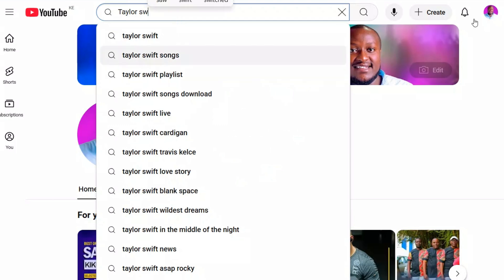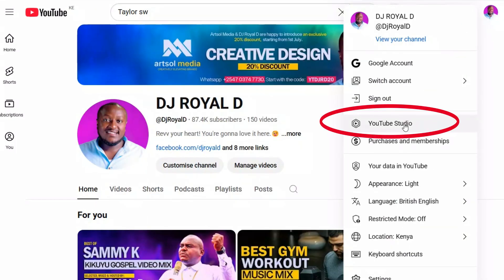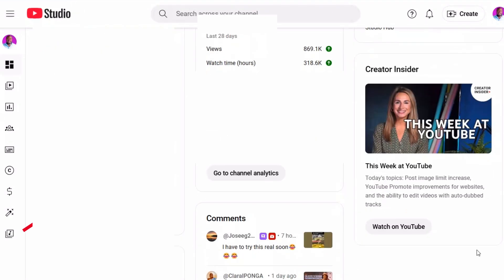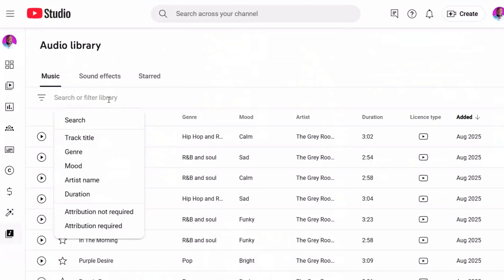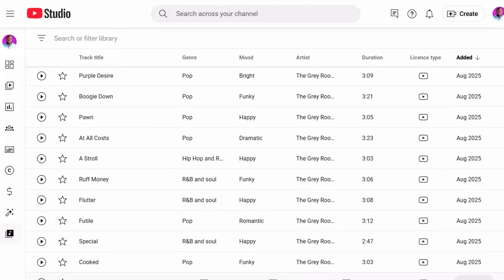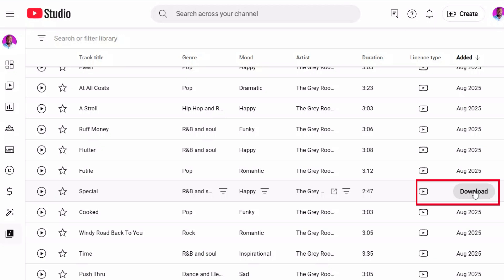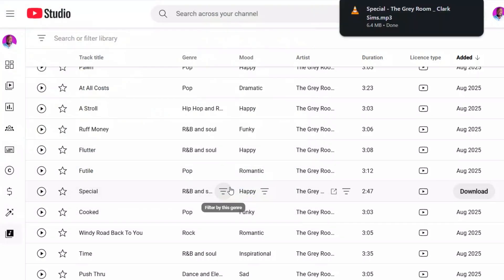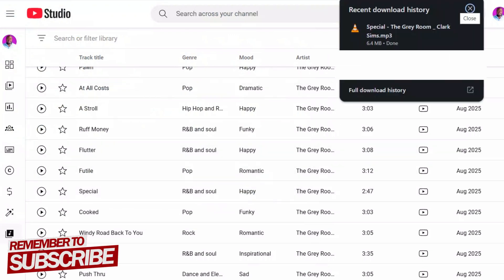HOW TO DOWNLOAD MUSIC FROM YOUTUBE AS MP3 FILE _ STEP BY STEP TUTORIAL DOWNLOAD YOUTUBE MUSIC 2026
Are you looking for a quick way to download music on YouTube? In this step by step tutorial, I will take you through a simple method to download songs MP3 file to your storage.

You a creator looking for free, safe music for your videos.